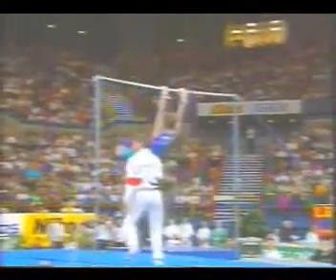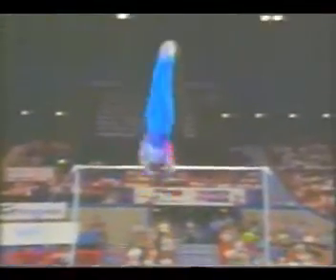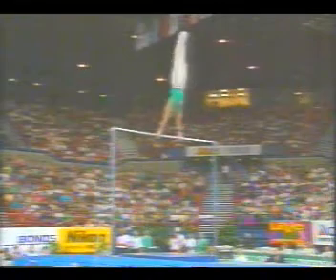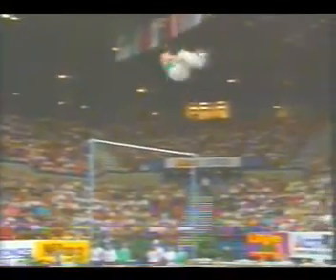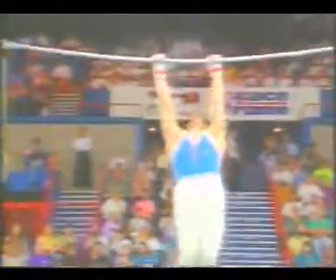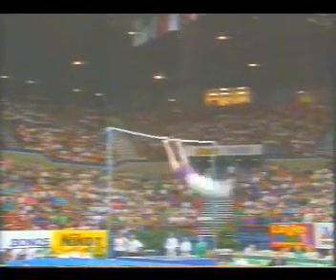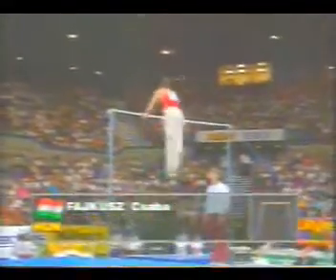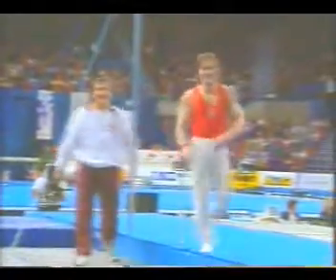Gymnastics - 1994 World Championships Part 25